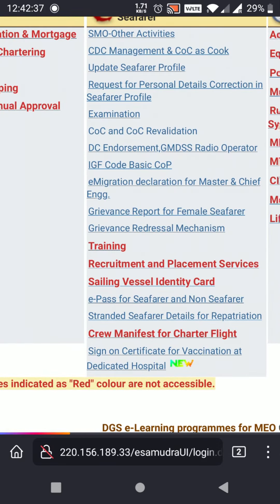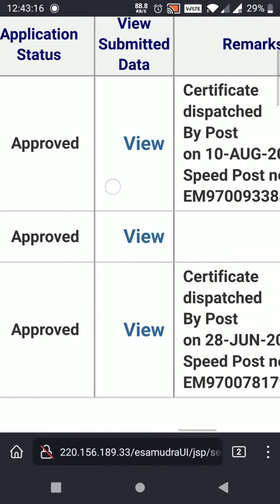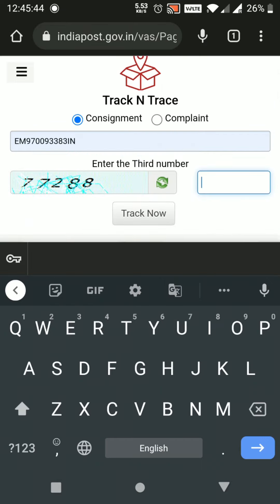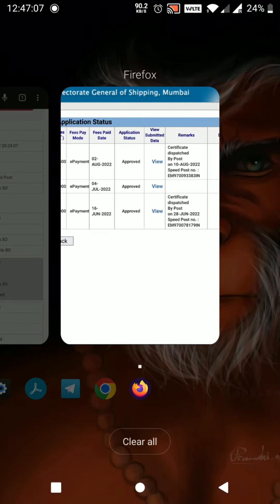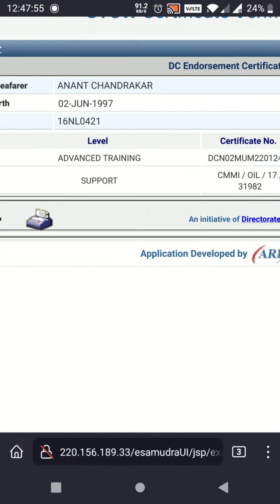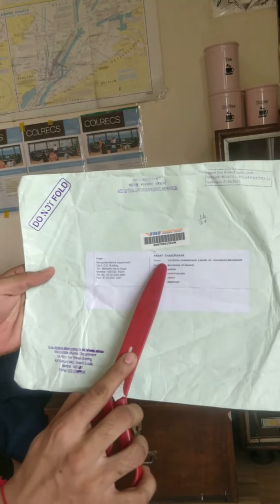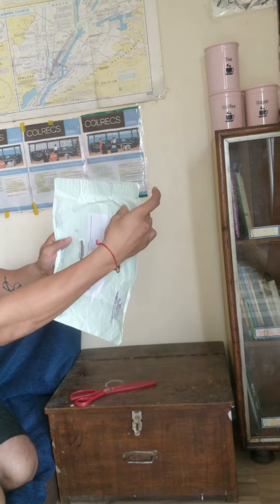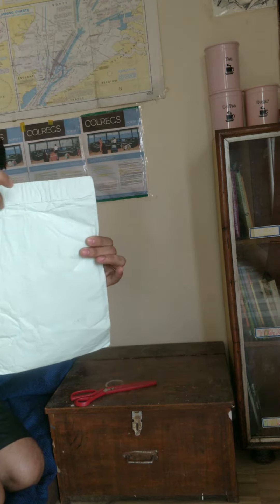How to track Advance D.C. Envelope Opening without damaging it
You will Know in the video to get your advance oil D.C. no. Before receiving the hard copy and how to open the envelope without damaging your certificate and how to track the D.C. sent through Indian post .